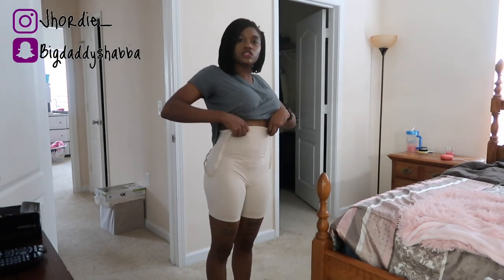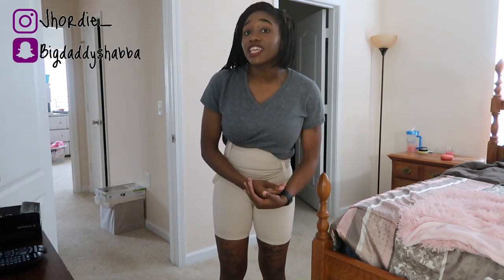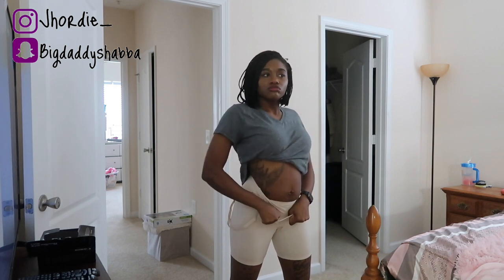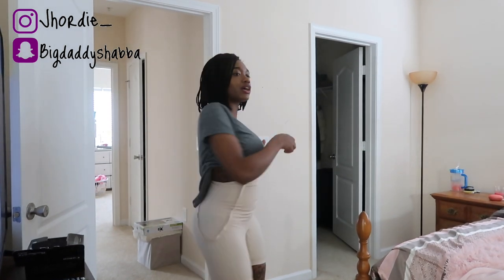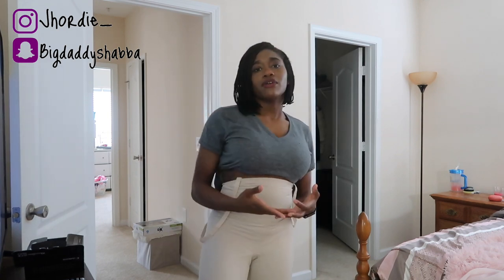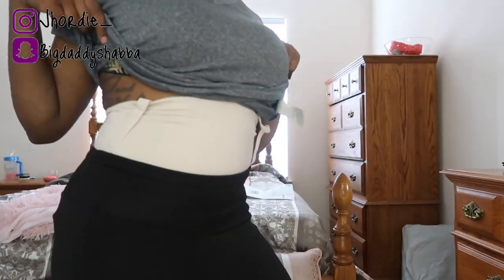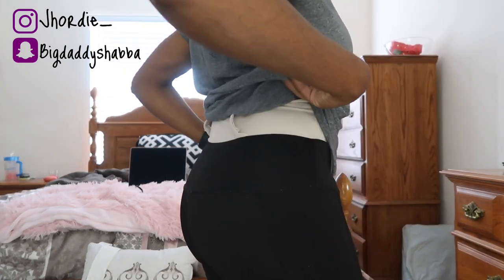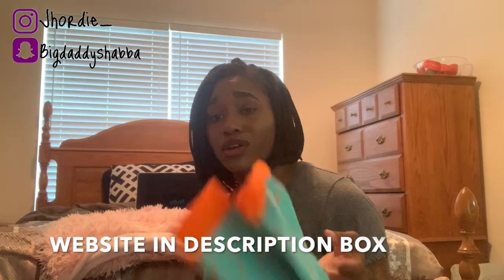MOTIF POSTPARTUM GARMENTS REVIEW- BENEFITS OF GARMENTS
♥HEY BABIES♥
Absolutely amazed the way these items feel on my body.
The body garment will help you snap back to your post pardum belly size comfortably and affordably.The garment is designed for woman’s post pregnancy body. The fabric is comfortable and breathable. They are designed to fit around the belly, waist and hips so that it can help you shrink down to your pre-pregnancy curves. The socks will help you during and after your pregnancy with the swelling of the ankles that most women seem to endure.

Although this is a SPONSORED video the beliefs and opinions about this product are my own.

Also if there is ANY type of video that you would like to see, please feel free to let me know via commenting below or social media ( I am an avid snapchat user). I love hearing YOUR suggestions.